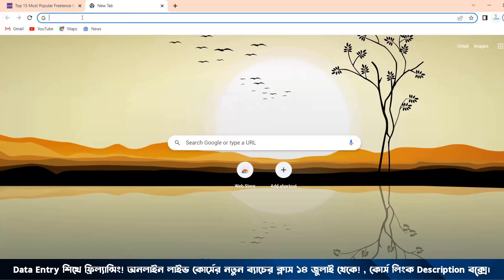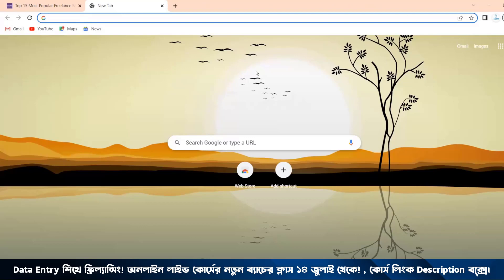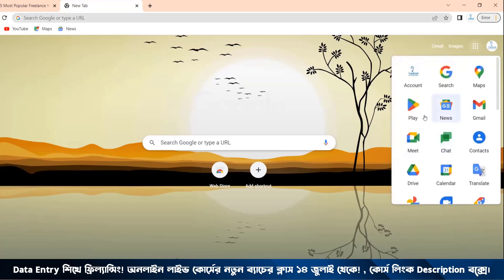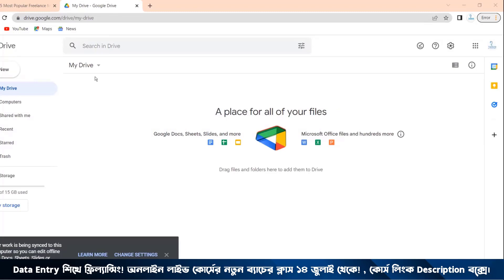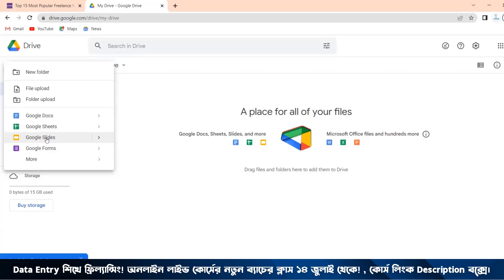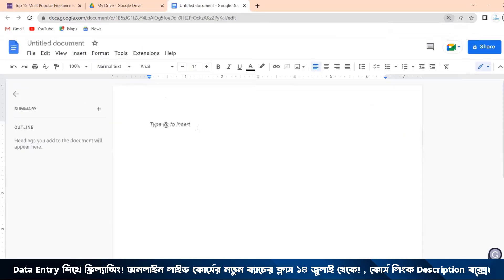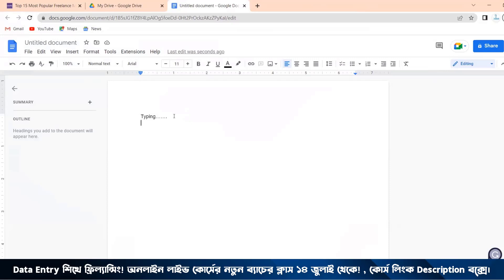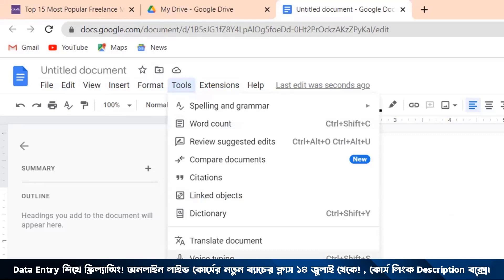কথা বললেই অটো টাইপিং! Data Entry Typing Work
Thanks
Tanvir Academy